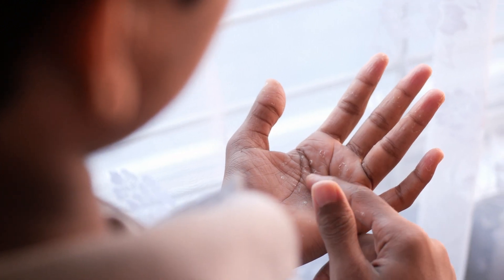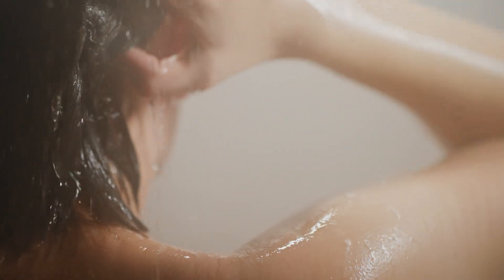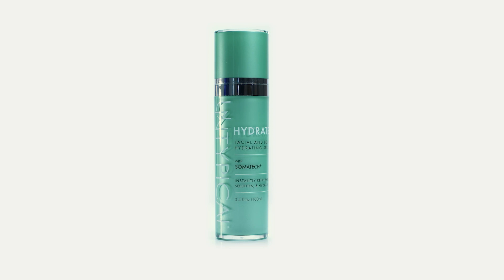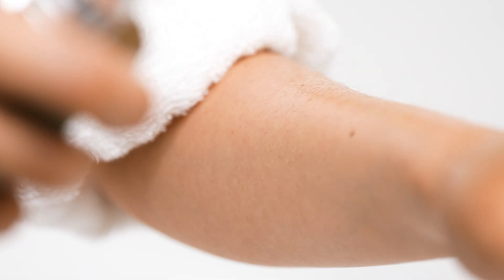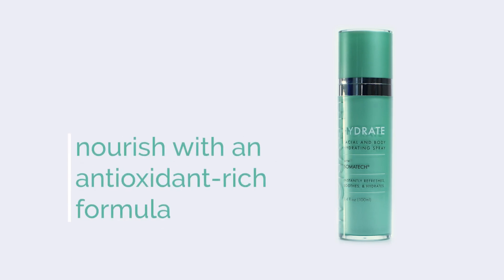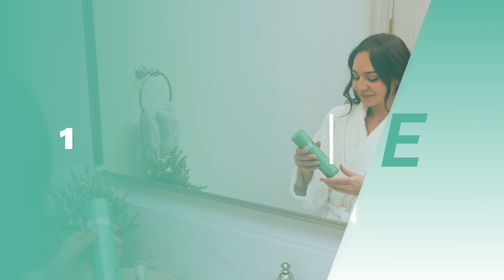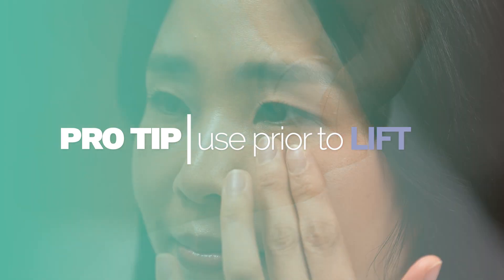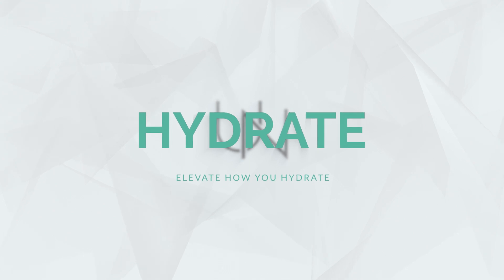Unlock Ultimate Skin Hydration with Untypical Hydrate by New U Life | Natural Moisturizing Spray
Experience the revolution of skin hydration with New U Life's Untypical Hydrate 🌿💧 - your ultimate ally against the common concerns of dry, itchy, and sun-damaged skin. Our SomaMarine complex, a key component of SomaTech®, infuses this natural, airy mist to deliver immediate and lasting moisture deep into your skin's layers.

Perfect for every skin type, Untypical Hydrate combats dryness due to hormonal imbalances and environmental stressors, ensuring your skin remains supple, radiant, and youthfully hydrated. Step into a new era of skin care and keep your complexion refreshed, rejuvenated, and glowing.